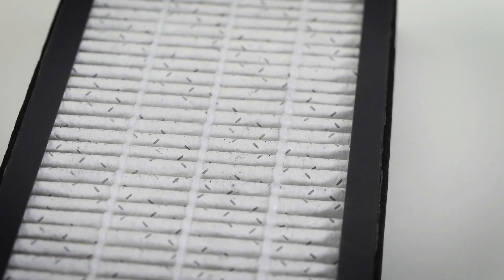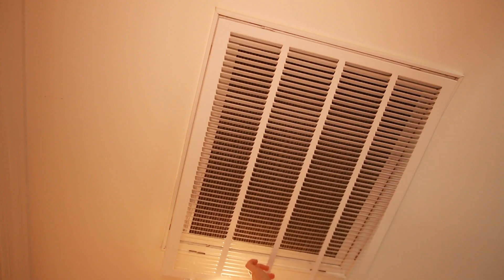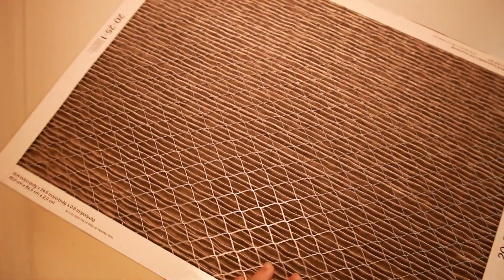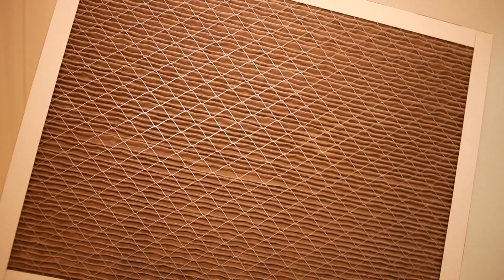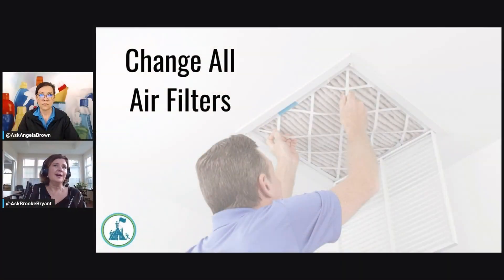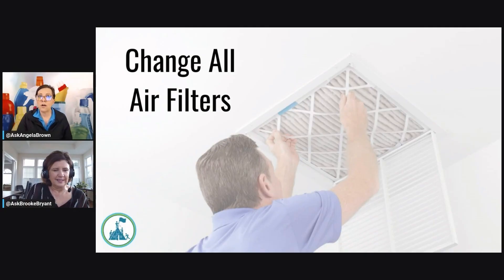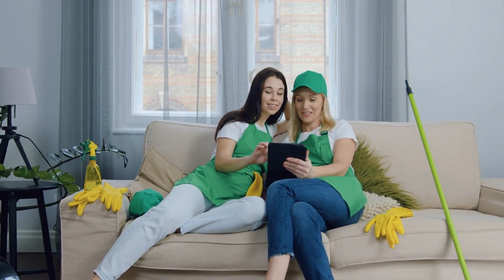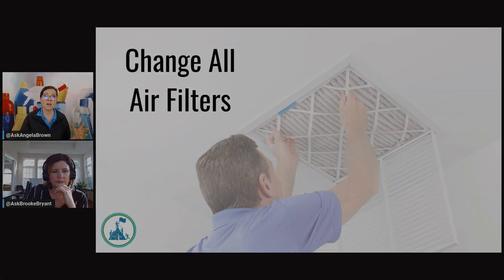Why Realtors Recommend Changing Your Air Filters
This video will tell you why Realtors recommend changing your air filters before you list your home. In addition to the health and financial benefits of changing your air filters, there's also a cosmetic benefit that's important to consider if you're a home seller or buyer. Join Cleanfluencer Angela Brown and REALTOR® Brooke Bryant as they discuss what a dirty air filter can be telling potential buyers and how it could cost the seller a lot of money!

*** CHANGE YOUR AIR FILTERS CHAPTERS ***
00:00 - What is on a realtor’s checklist?
00:10 - Are air filters easy to change?
00:26 - What are the consequences of neglecting your HVAC system?
00:36 - How can dirty air filters impact the first impression of potential buyers?
00:52 - Will my house cleaner change my air filter?

*** SUGGESTED RESOURCES ***
Simply by MervFilters 20x25x1 Air Filter, MERV 8, MPR 600-6 Pack of AC Furnace Air Filters
Filtrete 20x25x1, AC Furnace Air Filter, MPR 1000, Micro Allergen Defense, 2-Pack
KARMAS PRODUCT Folding 3 Step Ladder Portable Steel Step Stool
TRUST OPTICS 12 Pack Safety Glasses ANSI Z87+ Certified
Swiffer Unscented Duster Kit, 1 Yellow handle and 5 blue dusters

*** ABOUT AARON BROWN REALTOR® ***
Are you looking to buy or sell a home in San Antonio?
Aaron Brown has been helping families buy and sell homes in the San Antonio area for the past 14 years. He is an experienced real estate agent who understands the local market and prides himself on making the home buying and selling process an enjoyable and stress-free experience for his clients.
Aaron's outgoing and friendly personality, combined with his in-depth knowledge of the San Antonio market, makes him the perfect real estate agent for anyone looking to buy or sell a home in the area. Whether you're a first-time homebuyer, seasoned seller, or investor, Aaron is ready to help you every step of the way.
Let's start your home-buying or selling journey together! Contact Aaron Brown today and get the process started!

*** ABOUT ANGELA BROWN - CLEANFLUENCER ***
Angela Brown is a Cleanfluencer with a worldwide audience of cleaning business owners, Airbnb hosts, and DIY homeowners.
She has trained house cleaners in 37 countries, is the author of the book "How to Start Your Own House Cleaning Company" and is the show host of the daily YouTube show and Podcast "Ask a House Cleaner," followed by closed captioning in 191 languages worldwide.
Follow Angela Brown to access her wealth of knowledge from 25 years as a professional house cleaner for resources and advice on the cleaning industry. Learn from her experience and expertise in the field, and get valuable tips and tricks on starting and running a successful cleaning business.
With Angela as your mentor, she will guide you every step of the way and help you get the most for your property.